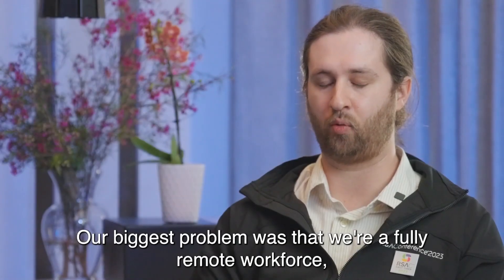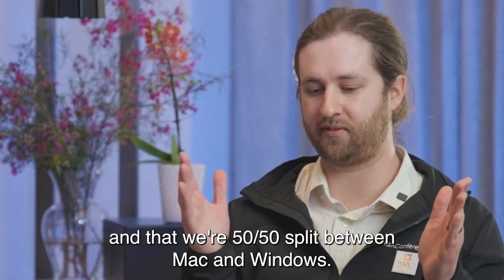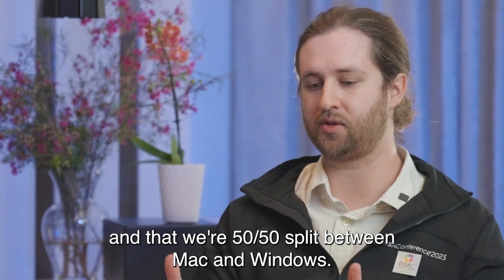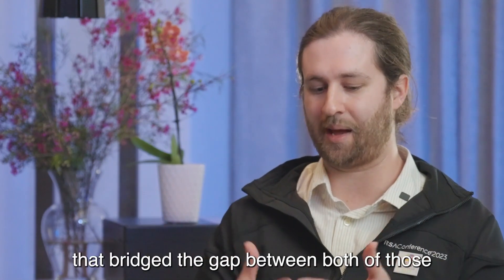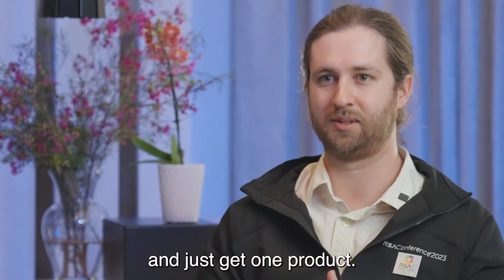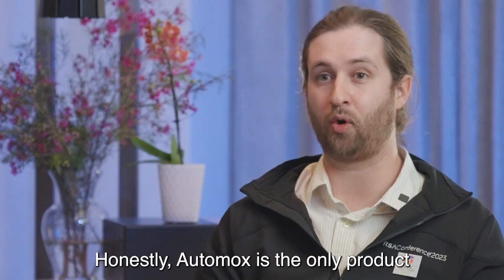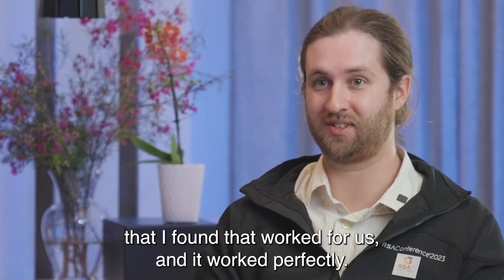Patch Masters: Customer Edition with IT Manager for Educational Services Company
See how a fully remote educational services company with a 50/50 split between macOS and Windows manages its endpoints with Automox.